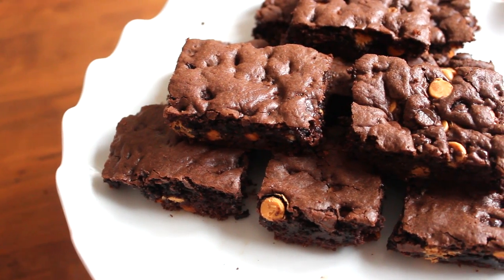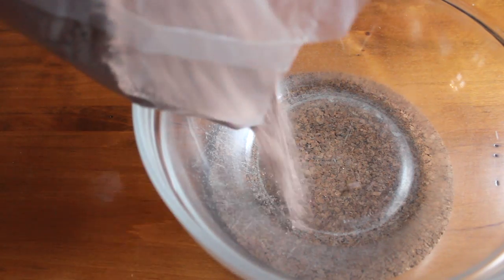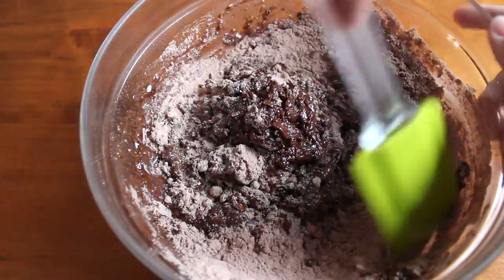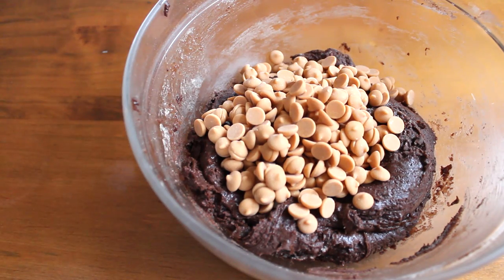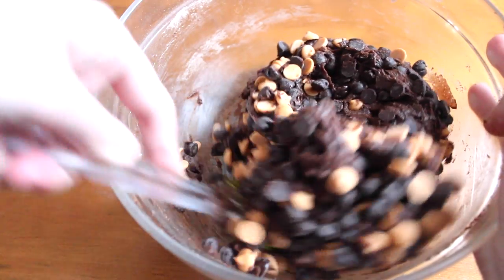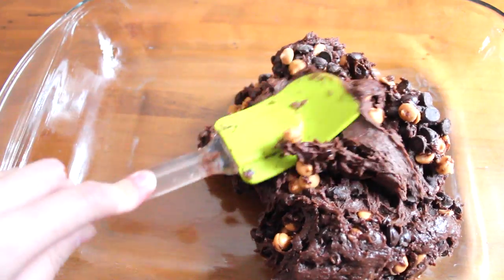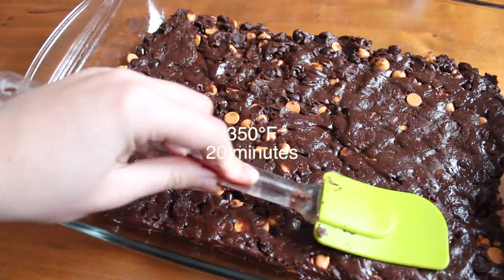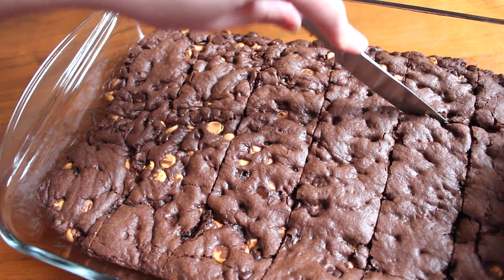Cake Mix Cookie Bars | SweetTreats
Ingredients:
-1 package cake mix
-1/2 cup melted butter
-2 eggs
-1 cup butterscotch chips
-1 cup chocolate chips

 Note: You may substitute the chips for anything that you'd like
350F
20 minutes